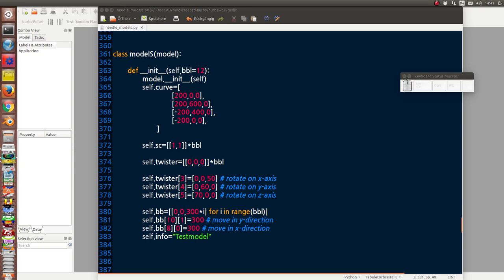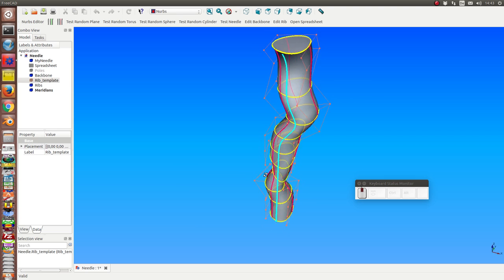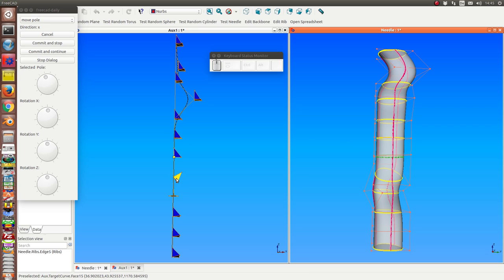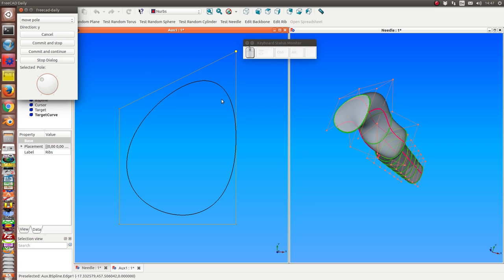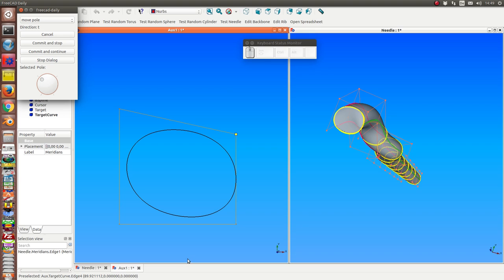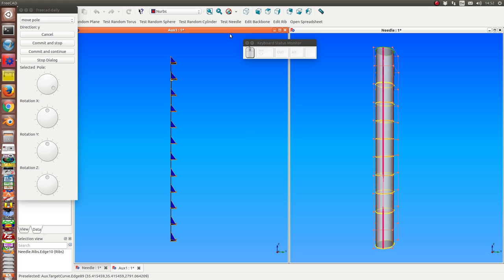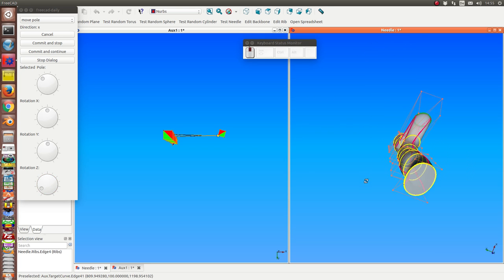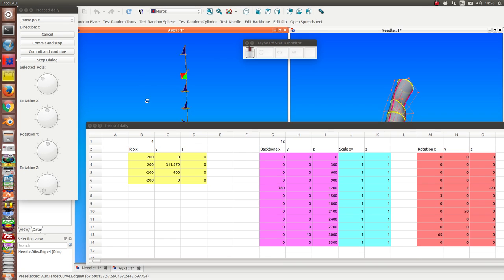needle editor explained